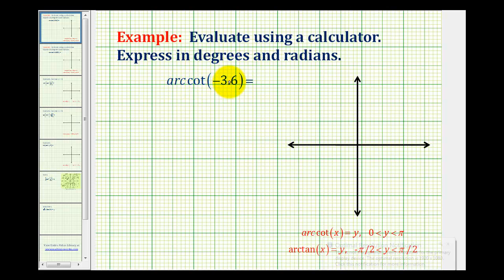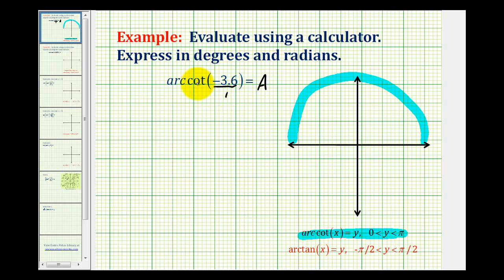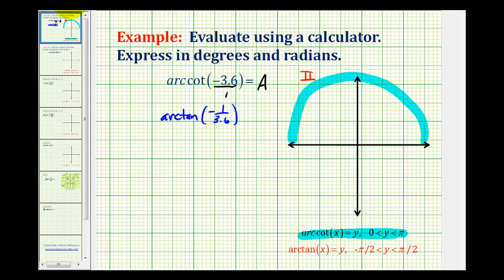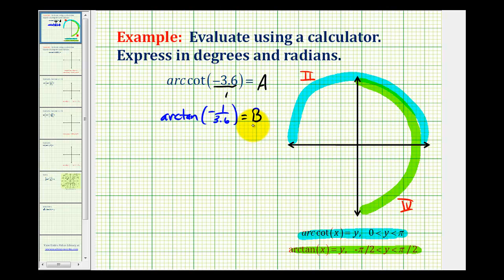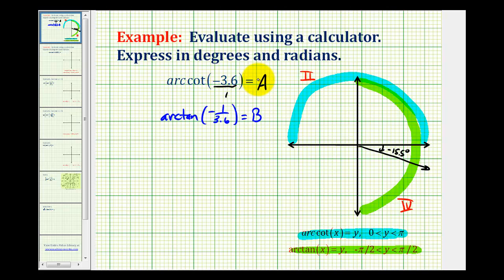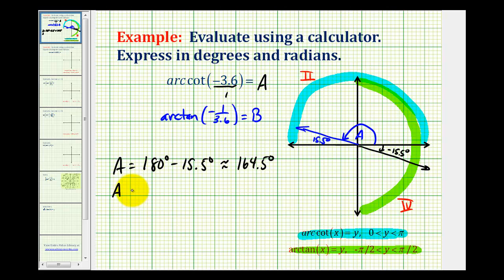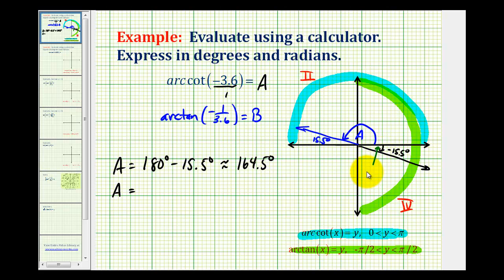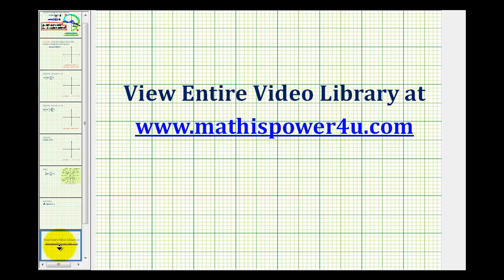Ex: Evaluate arccot(-3.6) Using a Calculator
This video explains how to evaluate an inverse cotangent function on a calculator using inverse tangent.